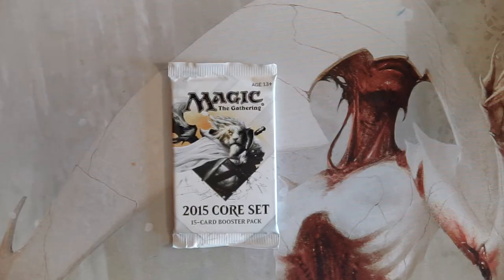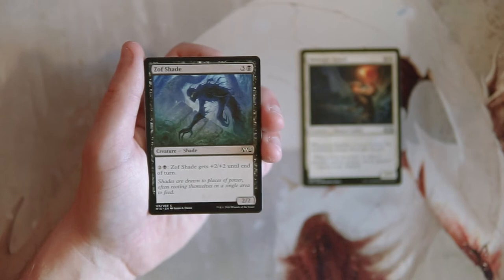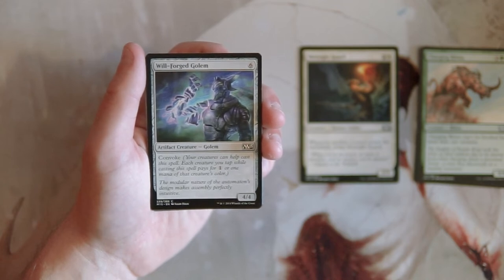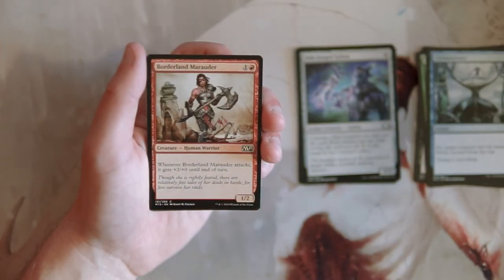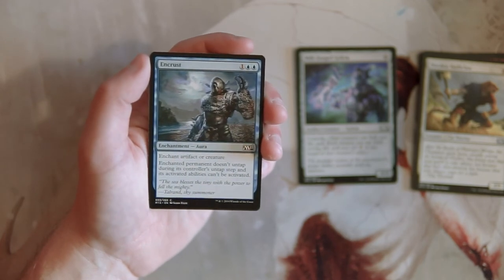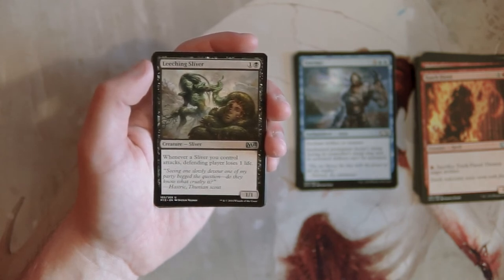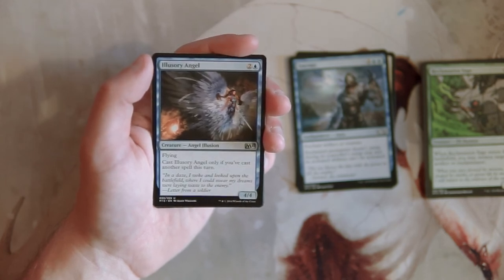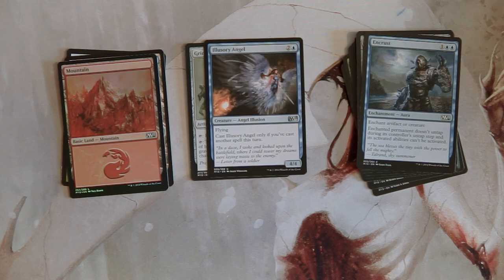ep235 2015 Core Set | Let's get a Planeswalker!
Today we open a pack of 2015 Core Set in hopes of pulling a powerful planeswalker!